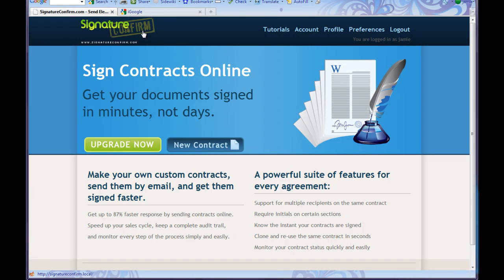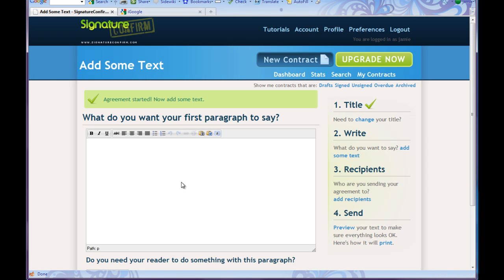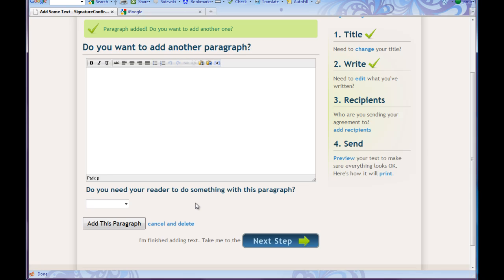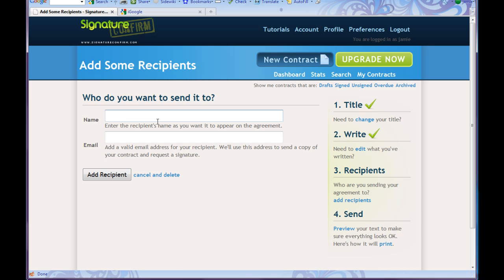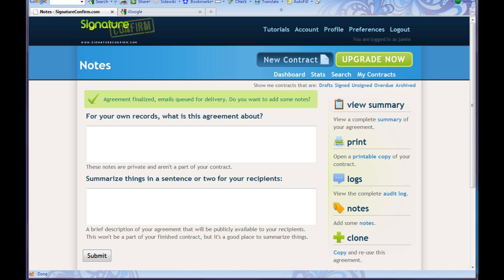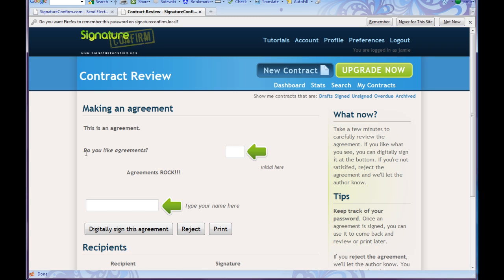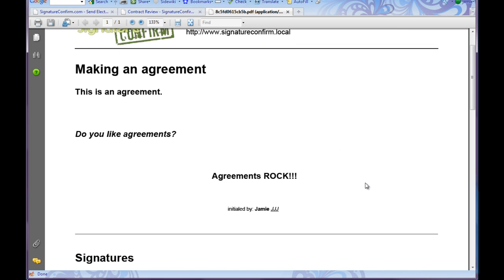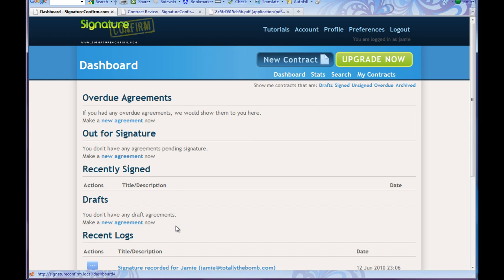Make a New Contract With SignatureConfirm.com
Learn to how to write and send contracts with SignatureConfirm.com.